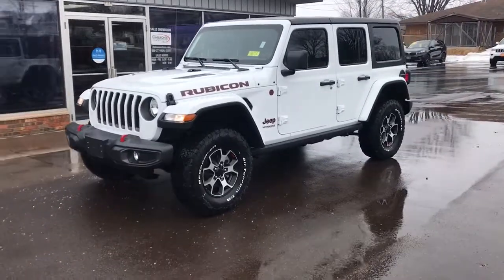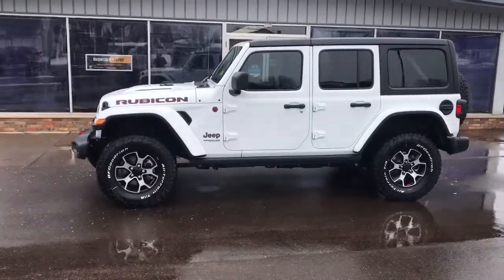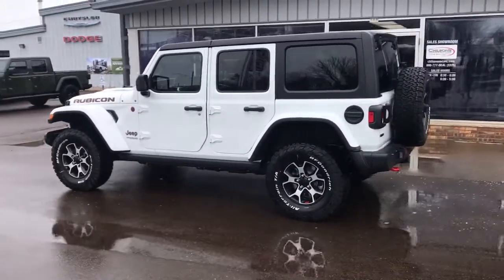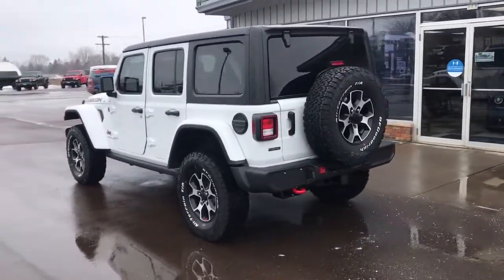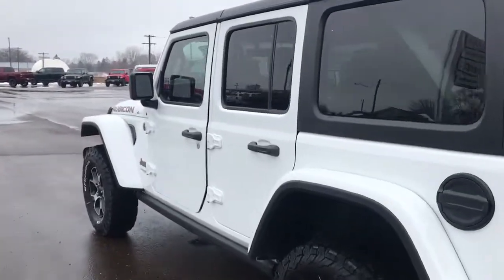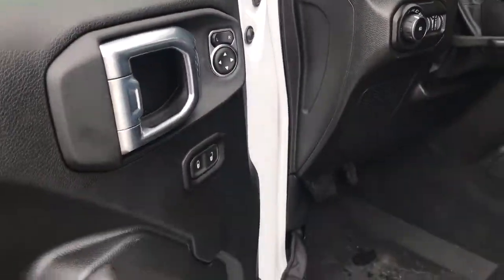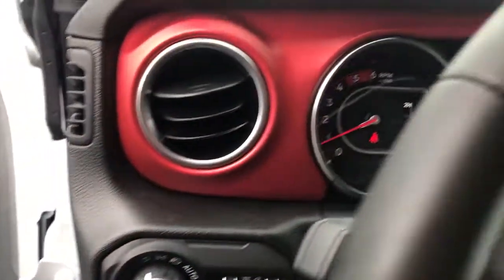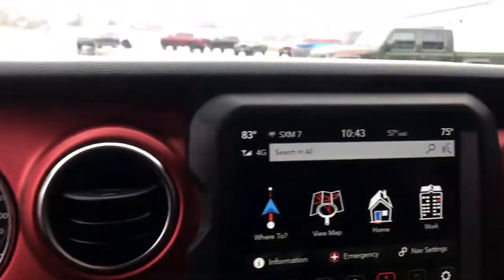2022 Jeep Wrangler Eau Claire, Chippewa Falls, Cadott, Thorp, Ladysmith, WI 7871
Bright White Clearcoat New 2022 Jeep Wrangler available in Cadott, Wisconsin. Servicing the Chippewa Falls, Cadott, Thorp, Ladysmith, WI area.
2022 Jeep Wrangler Unlimited Rubicon - Stock#: 7871 - VIN#: 1C4JJXFM9NW134501

2022 Jeep Wrangler 3.0L V6 Turbodiesel Unlimited Rubicon Bright White Clearcoat 22/29 City/Highway MPGbrbrThe Chilson family has been doing business in the Chippewa Valley since 1959. Because we put our name on the back of every vehicle we sell, our non-commissioned sales team is here to help you buy your next vehicle. We promise a no pressure, easy sales experience. Our sales professionals will comb through all of the available incentives to make sure we get you the best price possible. Even though we are in a small town, rest assured, we stock a huge inventory of new Rams, Jeeps, along with minivans, sporty cars, and more. All of our new vehicles include a coupon book with discounts and no charge offers valued at $500. Stop in soon and check out our way of doing business and buy with confidence. We look forward to meeting you, The Chilson Family.